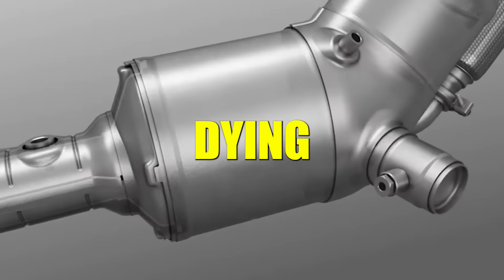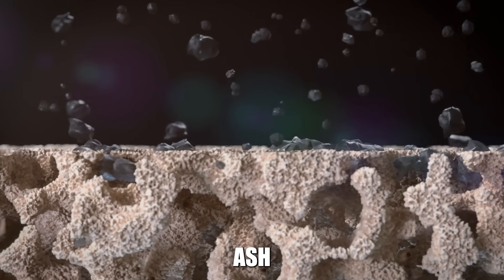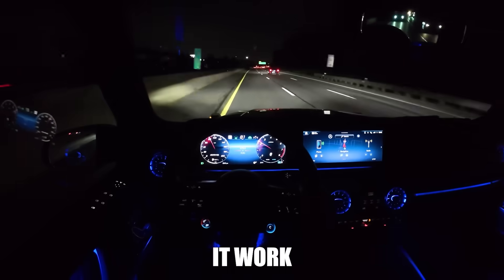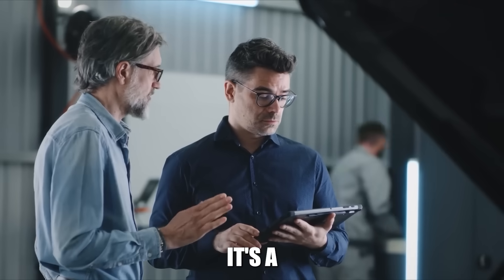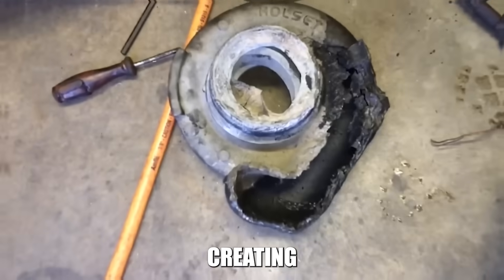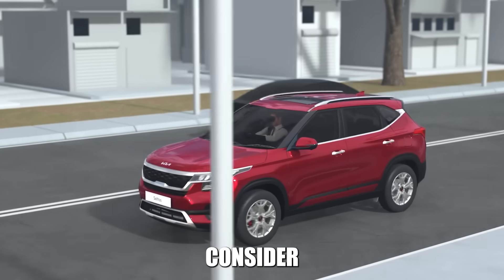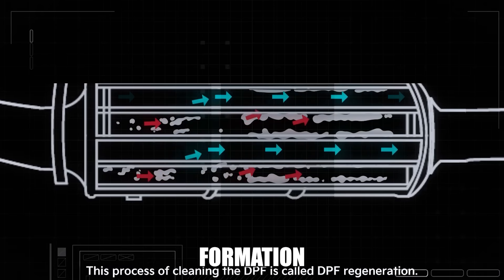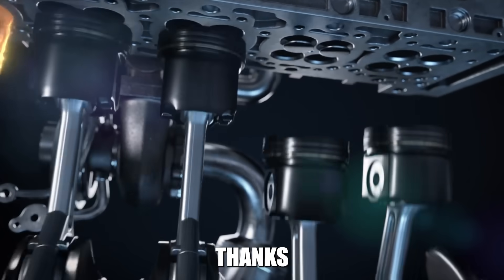Your Diesel Particulate Filter Won't Last (Unless You DO These 6 Things)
How to Make Your Diesel Particulate Filter(DPF) Last Long. Most diesel owners replace their DPF every 100,000 to 150,000 miles, spending thousands on what could have been prevented.

This video reveals six specific practices that can double your diesel particulate filter lifespan and save you from expensive replacements.

I break down exactly why DPFs fail early and show you the driving habits, maintenance practices, and technical issues that are slowly killing your filter.

You'll learn how ash accumulation works, why regeneration cycles matter, and what most diesel owners are doing wrong without realizing it, The practices covered include proper driving techniques for natural regeneration, using the right engine oil, addressing technical problems before they destroy your DPF.

Avoiding modifications that increase soot production, maintaining your fuel system, and completing regeneration cycles properly.

These aren't complicated fixes or expensive additives.

They're straightforward changes to how you drive and maintain your diesel that address the root causes of DPF failure. By understanding what your DPF actually needs to survive, you can easily extend its life to 200,000 miles or more.

This applies to all modern diesel vehicles with DPF systems including pickup trucks, commercial vehicles, and passenger cars. Whether you're dealing with DPF warning lights, frequent regeneration cycles, or just want to avoid future problems, these practices will help you get maximum life from your diesel particulate filter.

If you've been frustrated with Diesel Particulate Filter problems or want to prevent expensive replacements, this video gives you the knowledge to keep your diesel running clean and efficient for hundreds of thousands of miles.